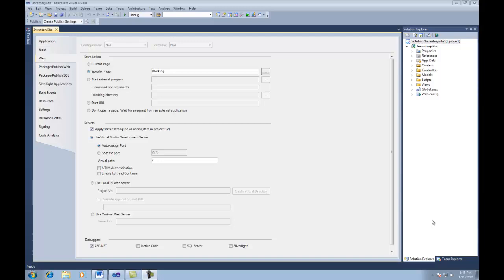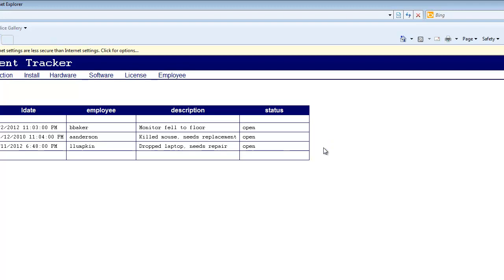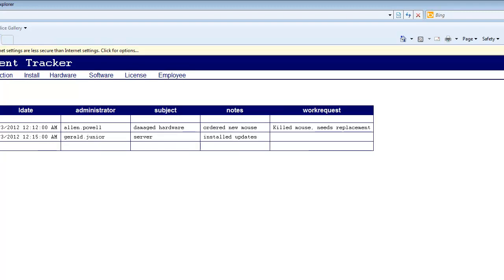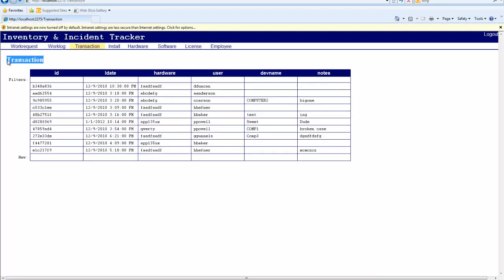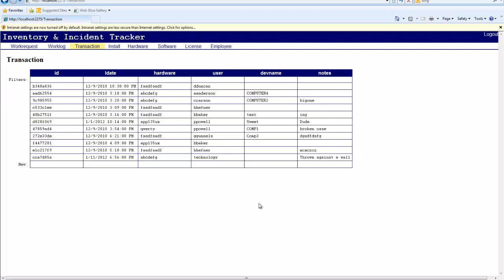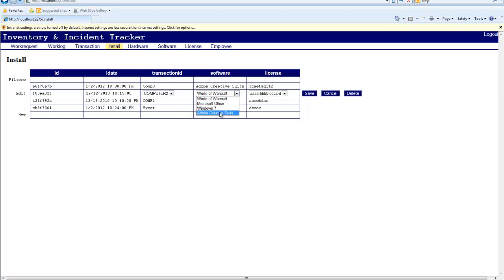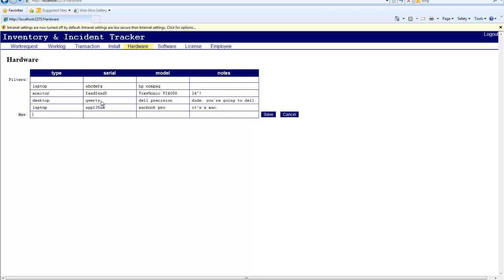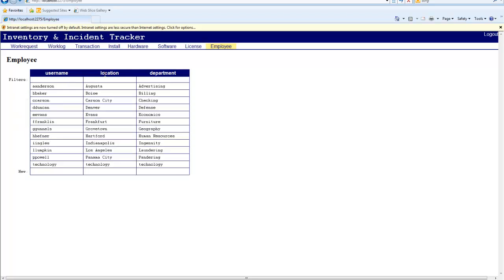Programmer's Project: Inventory Website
This is a project I started in my web programming class and started working on it again a couple of weeks ago. It an MVC web app that is used to keep track of inventory and incidents for a tech support type position.